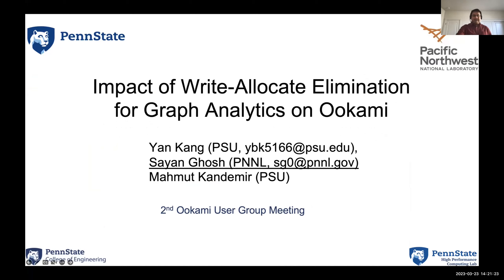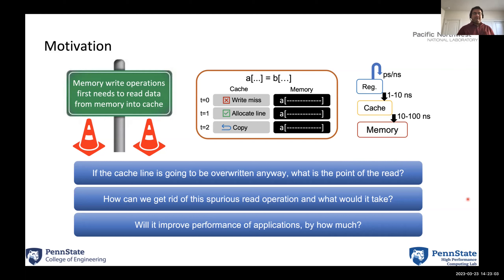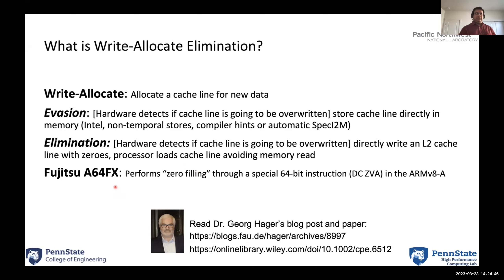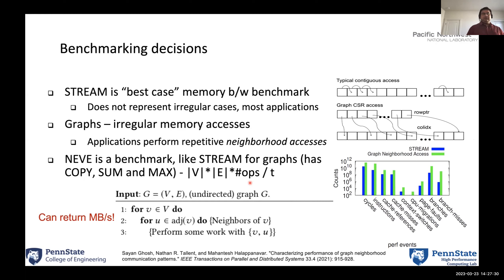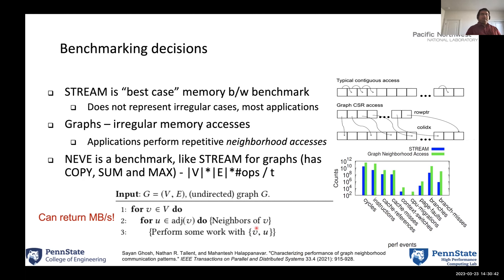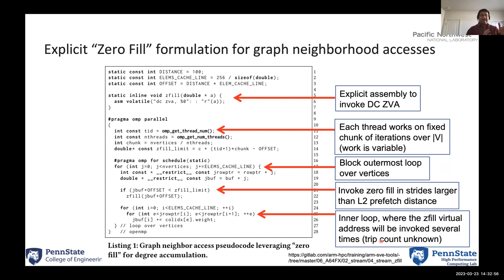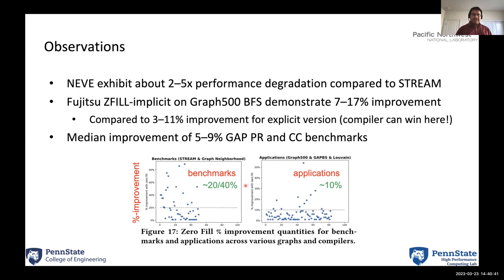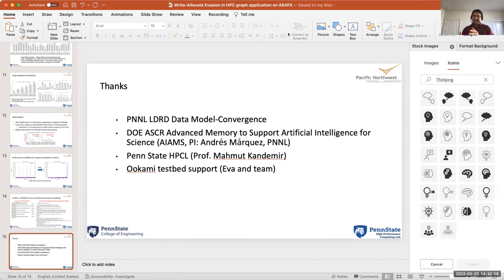Sayan Gosh: Impact of Write-Allocate Elimination for Graph Analytics on Fujitsu A64FX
Ookami User Group Meeting 2023